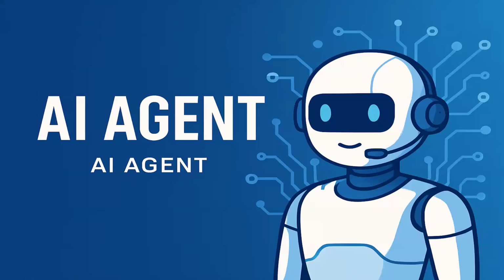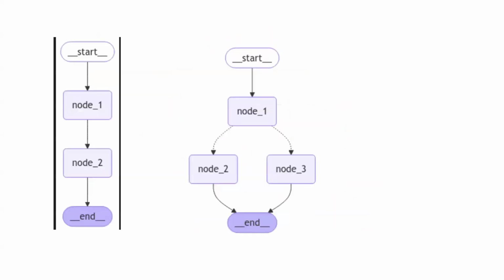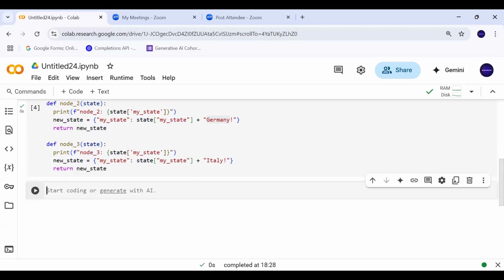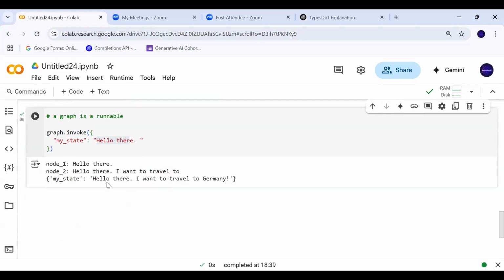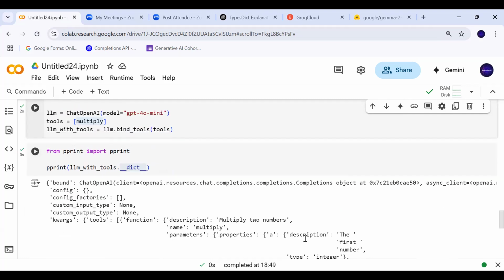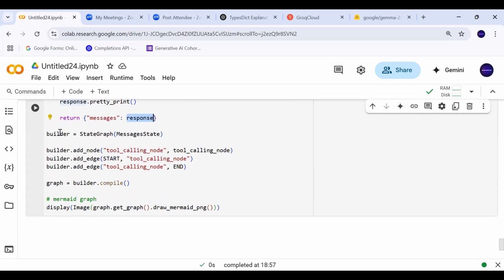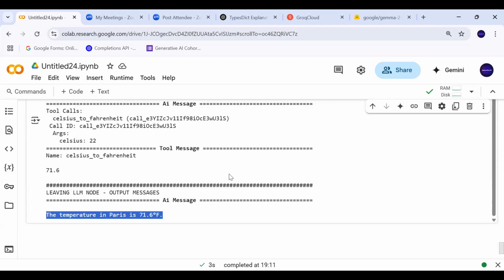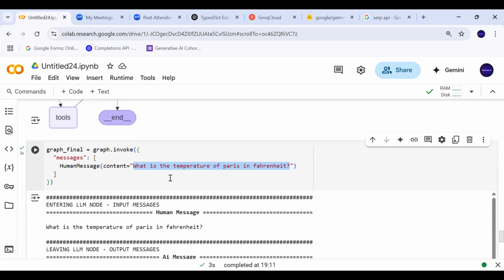Building Agents Using LangGraph